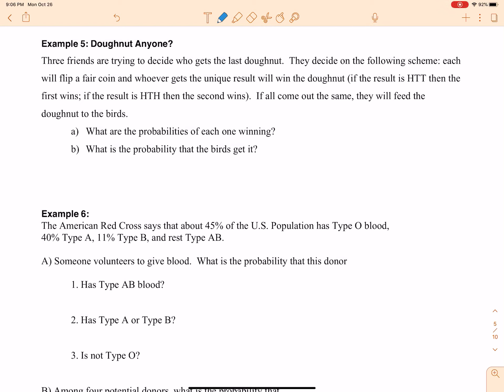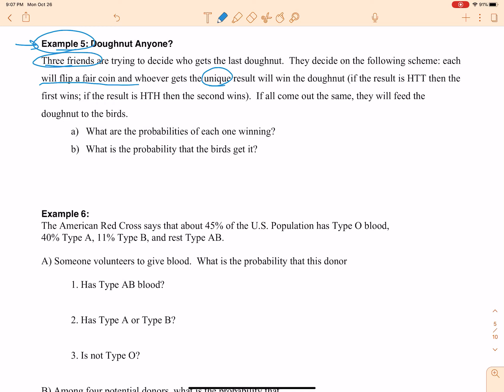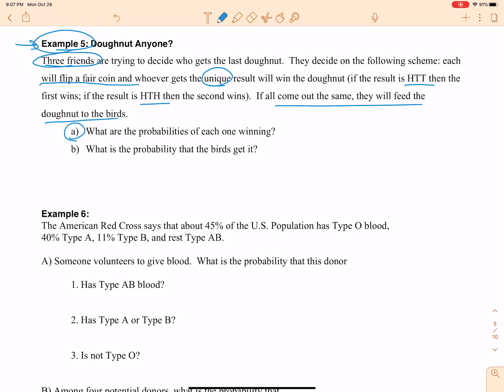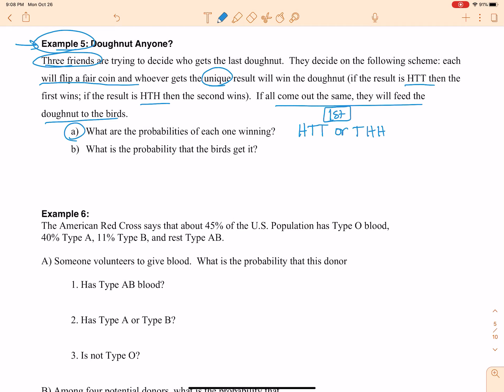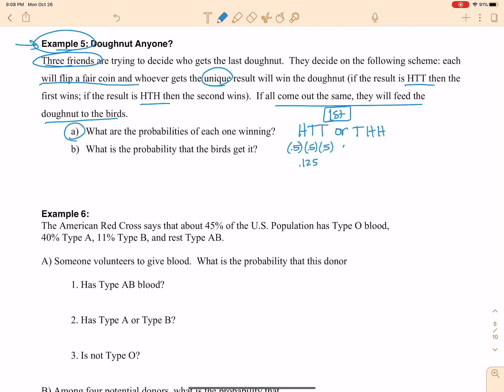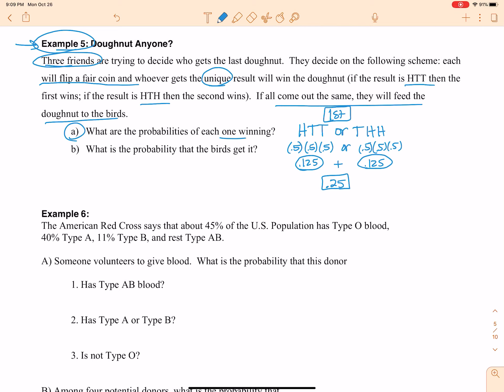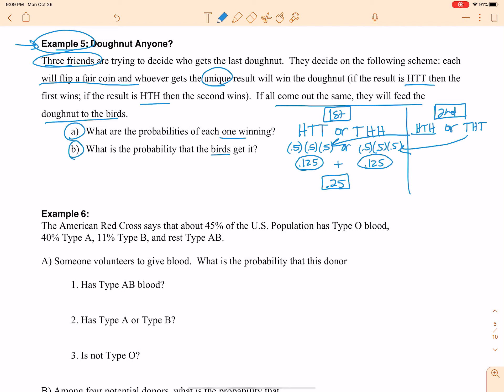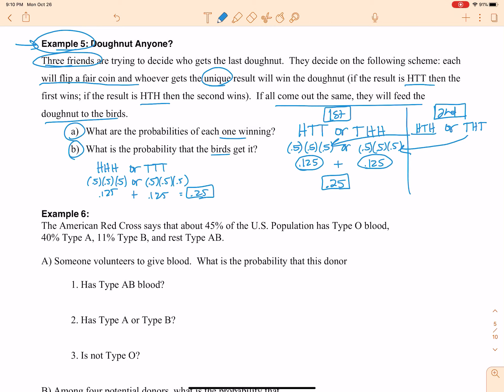Unit 4 Ex 5